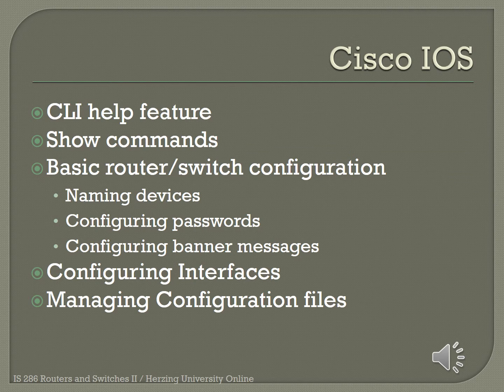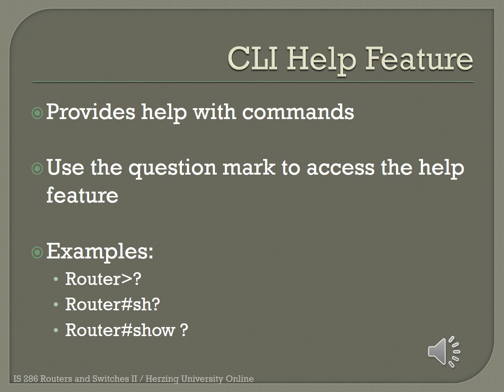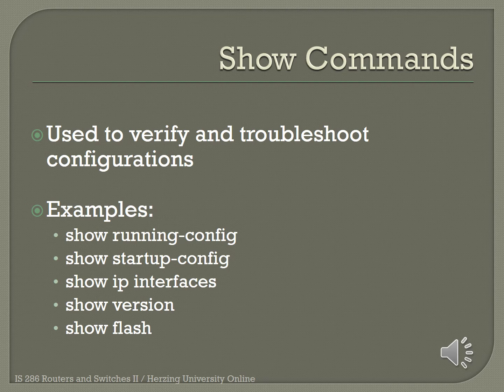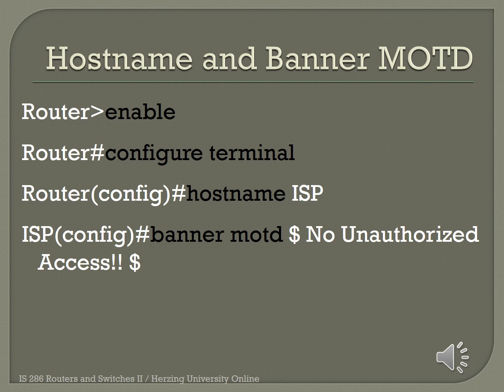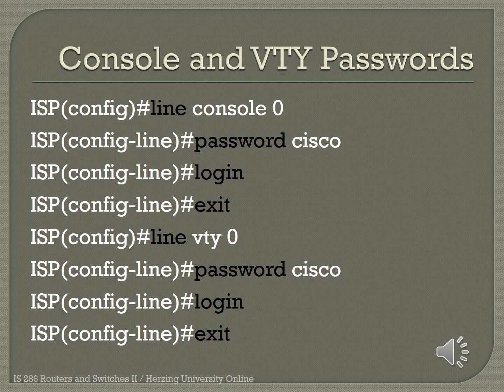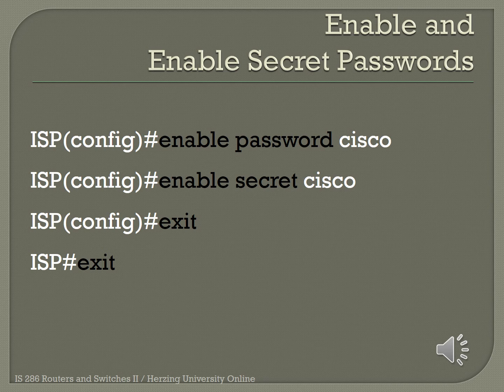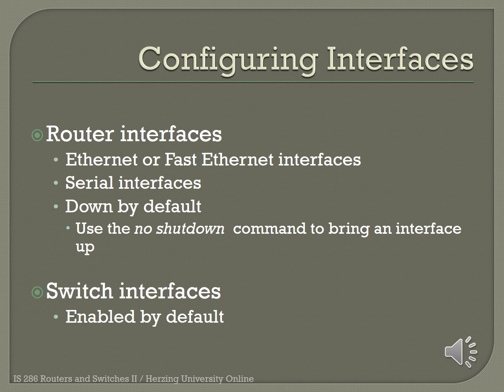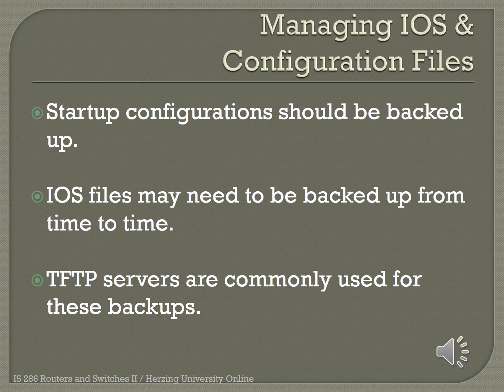IS 287 Week 1 Presentation 2